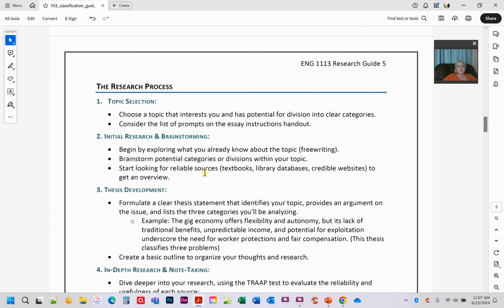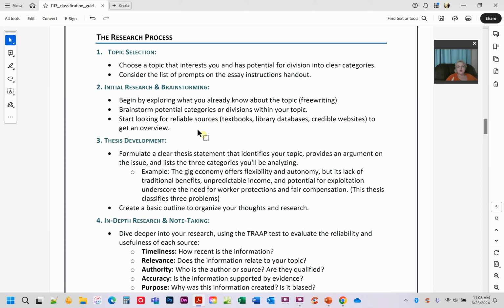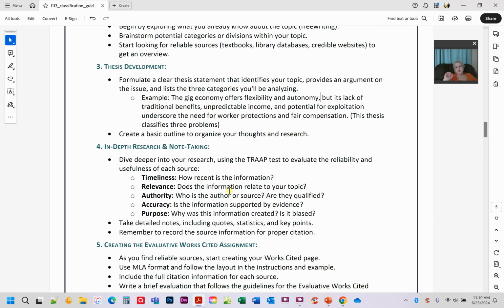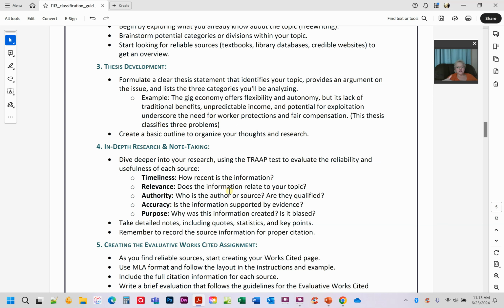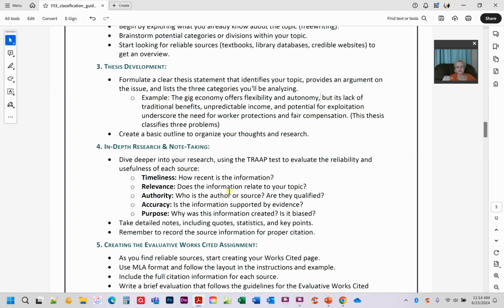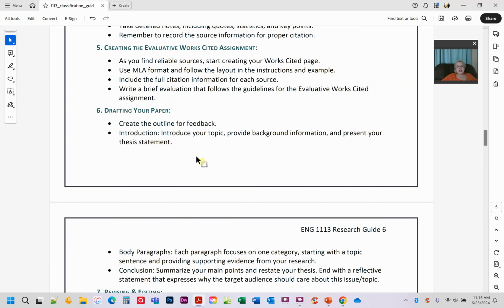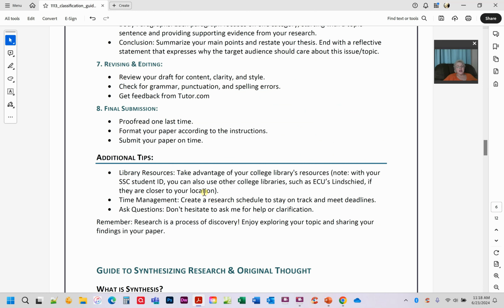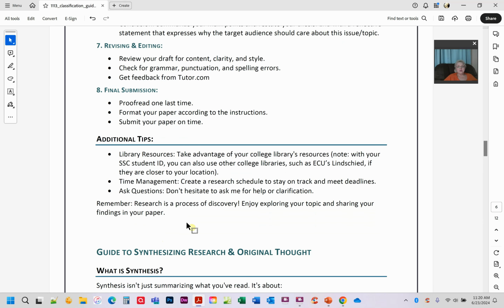ENG 1113 Classification Essay Guide: How to Research